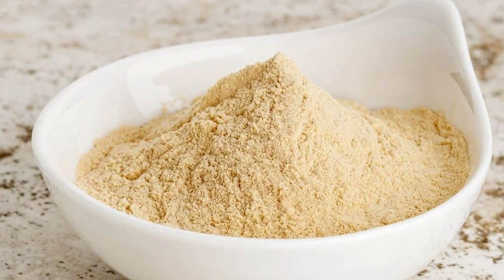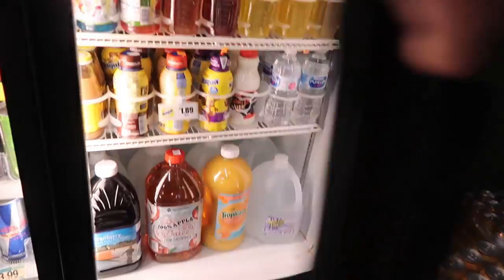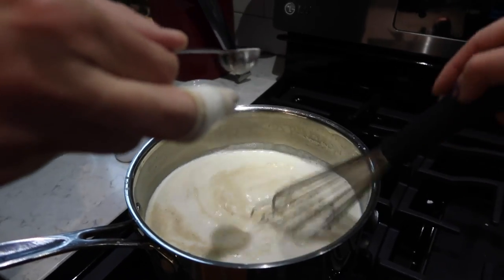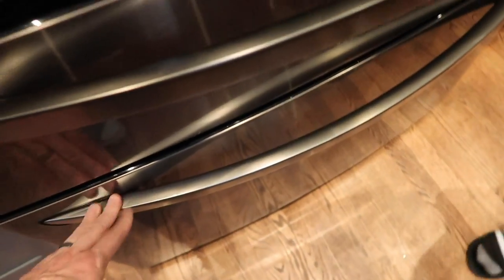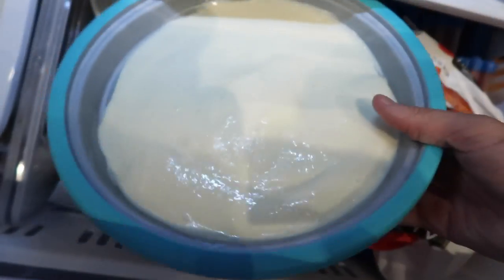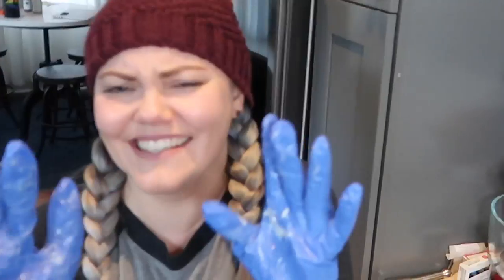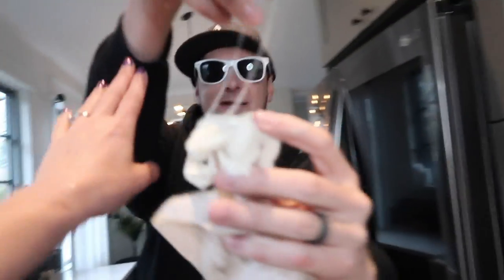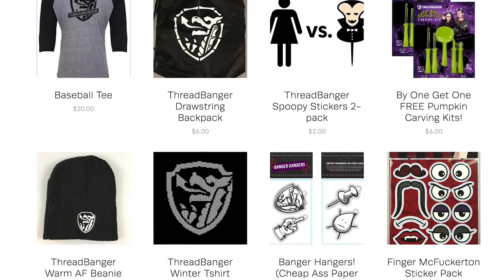✨DIY Galaxy Stretchy Ice Cream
Is Galaxy still a thing? Probably not but DILLIGAF?

MORE CONTENT!